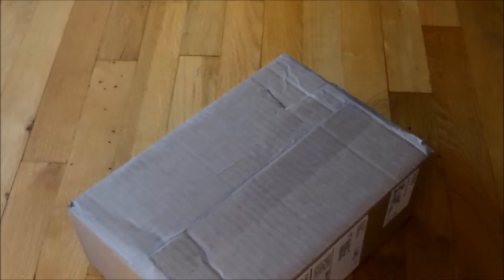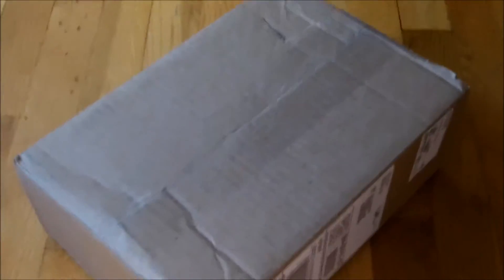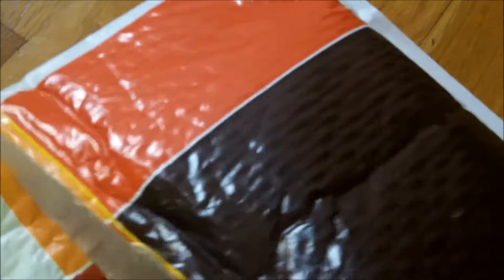Evike Unboxing - March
1 x Evike.com High Performance CR123A 3V Lithium Battery for Tactical & Electronic Equipments (Two) $2.40

1 x Lonex 70° Airsoft AEG Hopup Bucking $4.00

1 x G&P Steel CNC Low Profile Gas Block For M4 / M16 Series Airsoft AEG $13.50

1 x Matrix 9.5" M4 M16 One Piece Steel Outer Barrel for M4 Series Airsoft AEG w/ 4" Extension Set $29.00

Sub-Total: $48.90
UPS Ground: $15.67
Total: $56.73